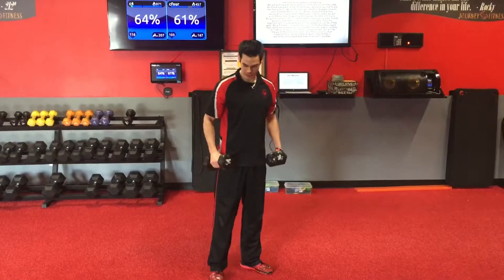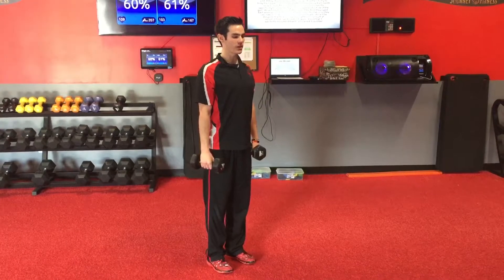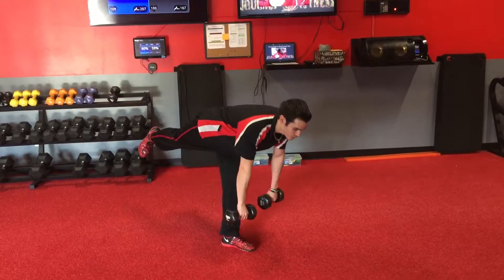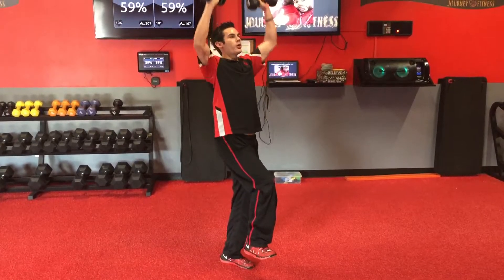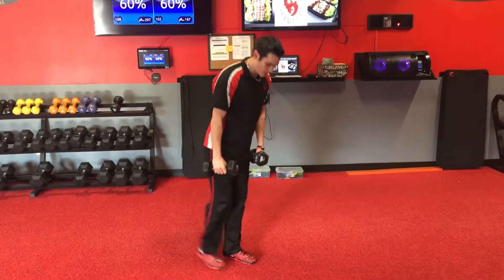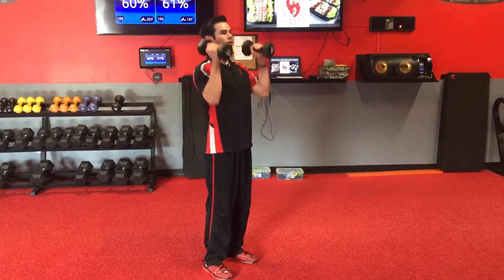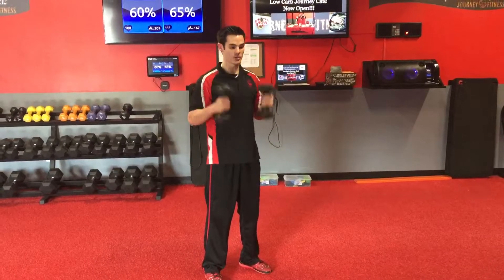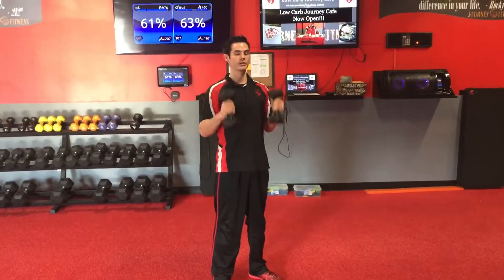Dumbell: Single Leg Deadlift with Curl and Press